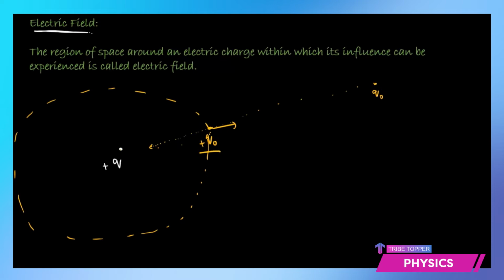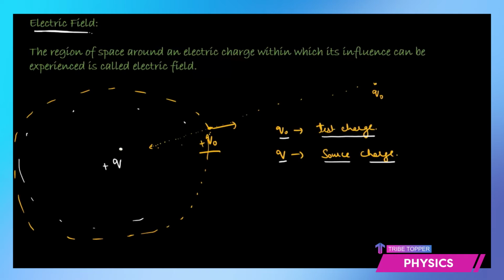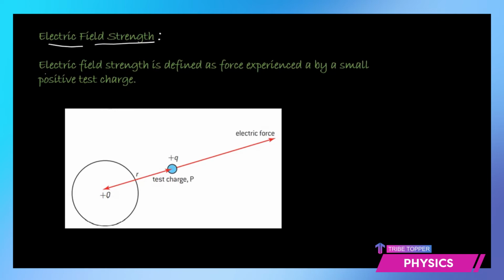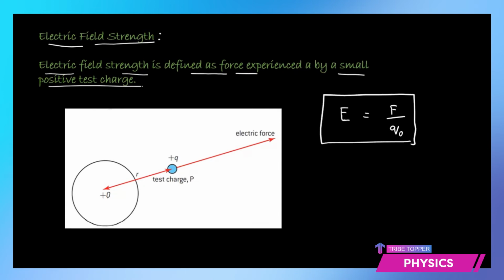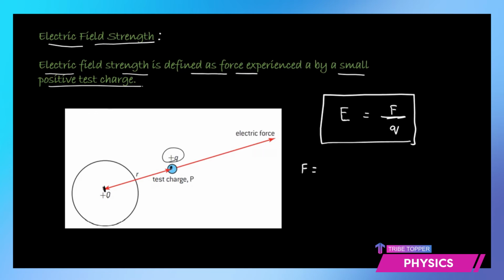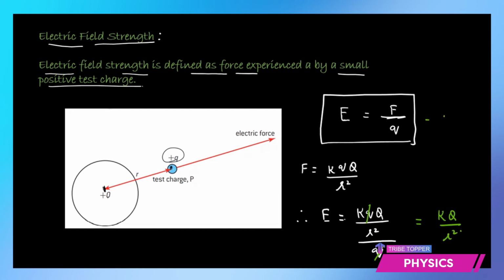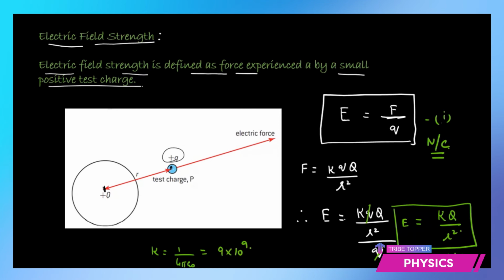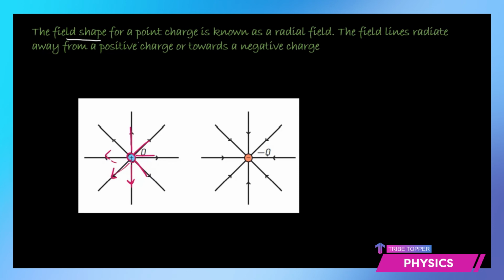UNIT 5.1 (c) - Electricity & Magnetism | Electric Field | Physics | Tribe Topper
This Physics video will help you understand and clear your Key concepts. High School Students from IB, IGCSE, CBSE, ICSE, GCSE, AP Board, and other state and regional school boards will also benefit. In this video, you will understand what is meant by Electric Field. The region of space around an electric charge within which its influence can be experienced is called an electric field. You will also learn how to find the Electric Field Strength. Electric field strength is defined as the force experienced by a small positive test charge.

Thanks